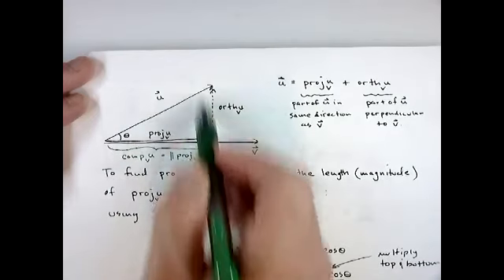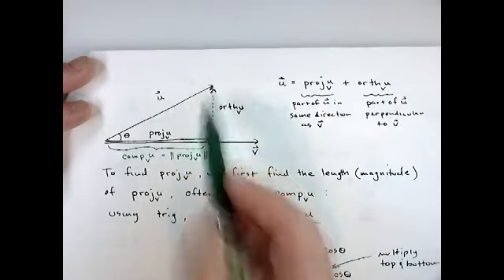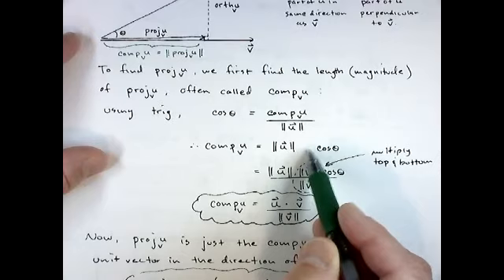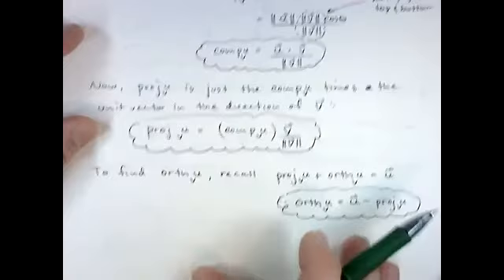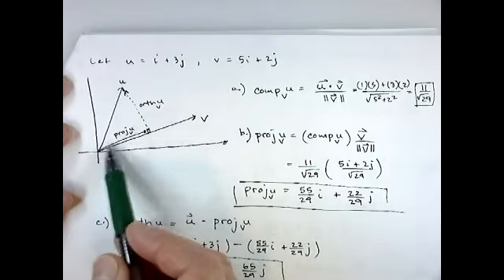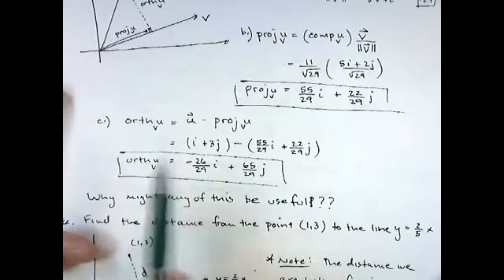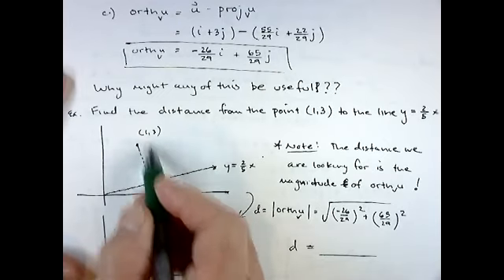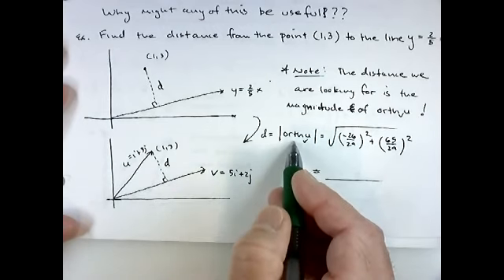Finding Projection and Orthogonal Vectors